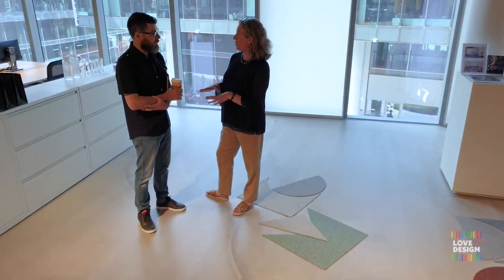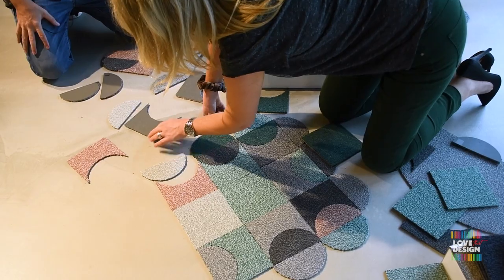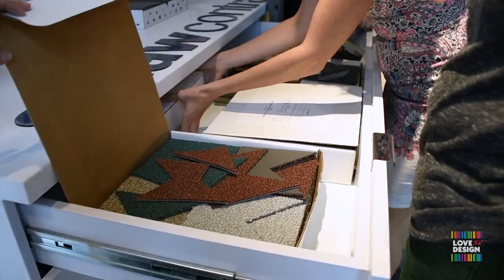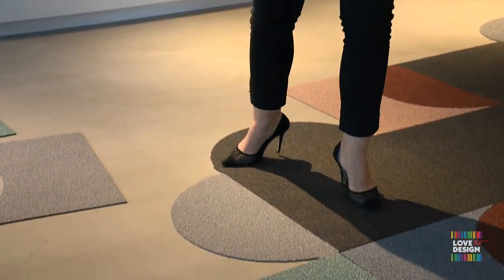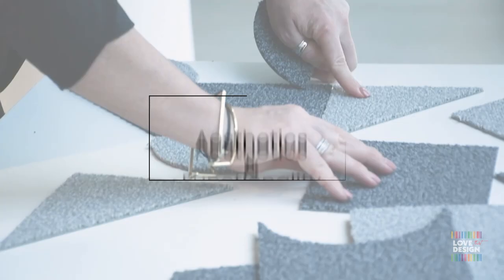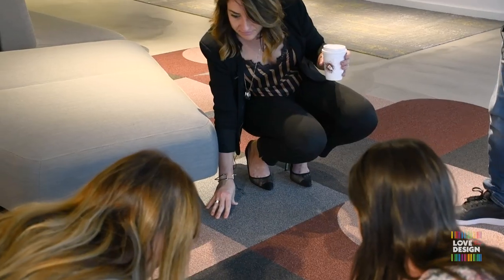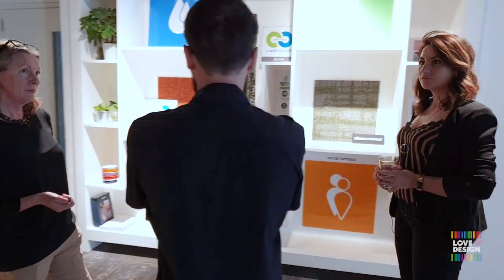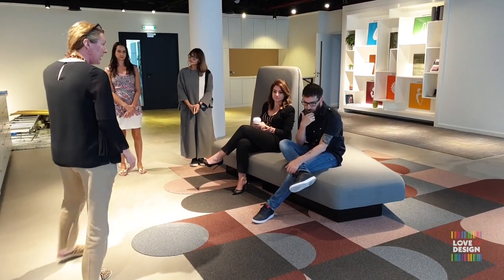In Review: Shaw Contract Inside Shapes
No longer bound to the standard square tile, Shaw Contract’s Inside Shapes Collection allows designers the opportunity to give an additional dimension to a commercial environment’s character and ambience. For our review, we invited designers Dragana Cemalovic from Bluehaus Group, and Wassim Jammal from JPA Design, to Shaw Contract’s brand new showroom in d3, where Samatha Dawe, Marketing Manager EMEA, gave us an introduction to the product, followed by a bit of play and experimentation. Here are our thoughts…